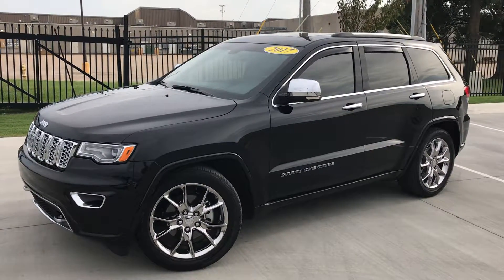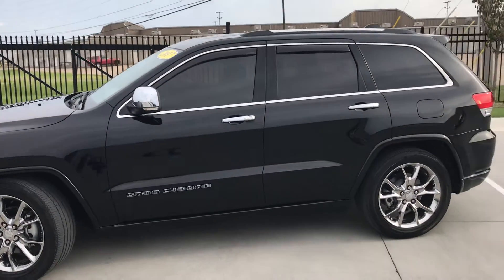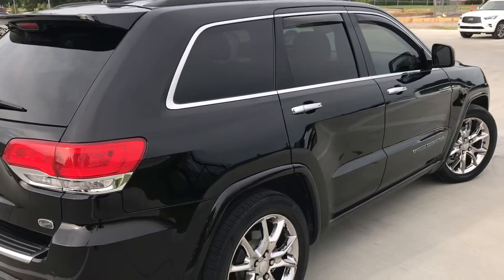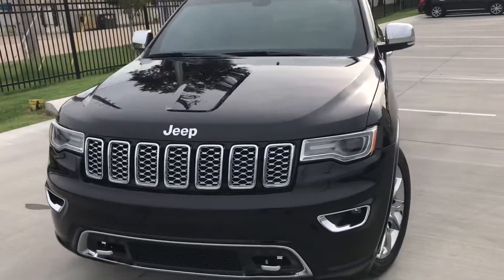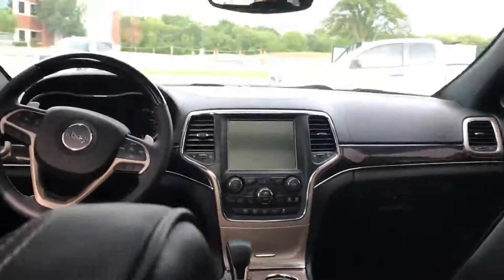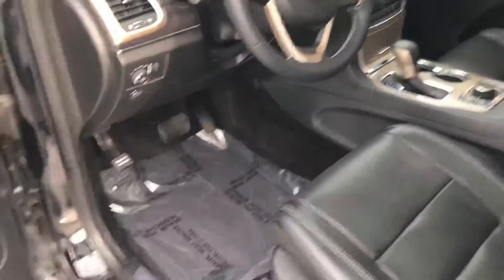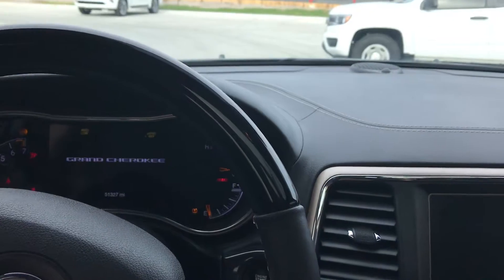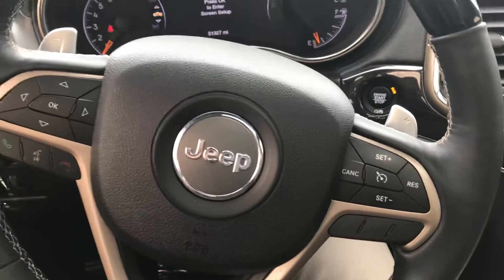Gregor- 2017 Jeep Grand Cherokee 4x4 Overland